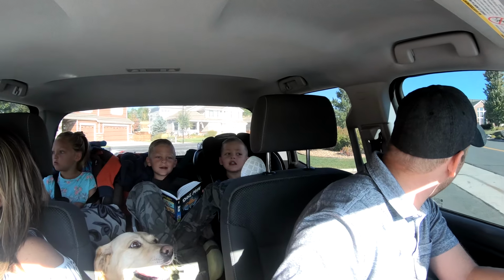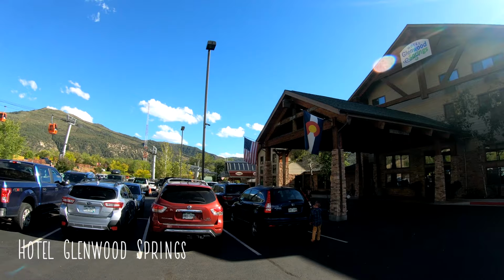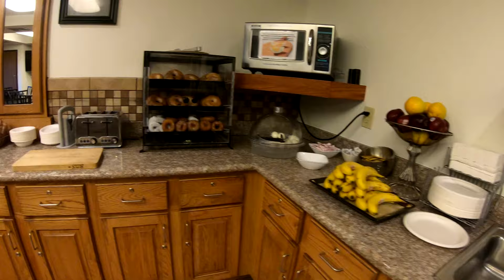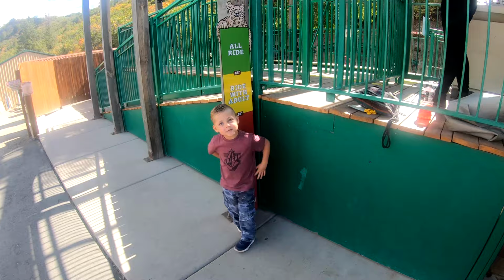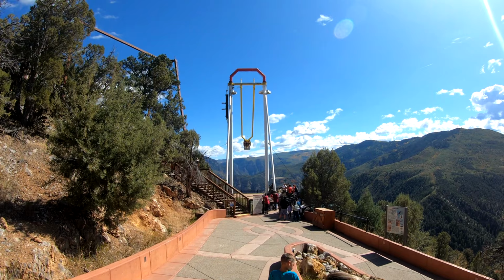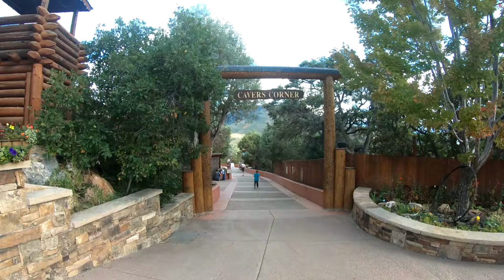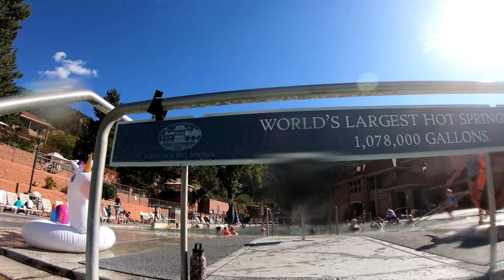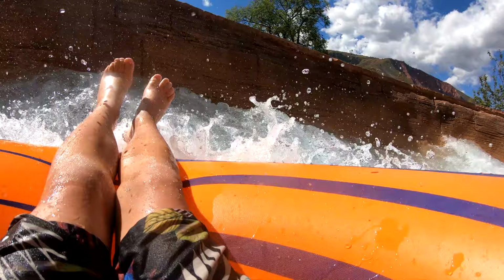Glenwood Springs Colorado Weekend Family Vacation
Every fall, our family spends an incredible weekend in Glenwood Springs, CO.  This year, The Hotel Glenwood Springs was our launching pad for our family vacation as we spent a day at the Glenwood Caverns Adventure Park as well as a day at the Glenwood Hot Spring Pool.  Just a short drive from Denver, an annual trip to Glenwood has quickly become a family tradition.

0:00 Introduction
0:19 Downtown Glenwood Springs
1:39 Hotel Glenwood Springs
3:48 Glenwood Caverns Adventure Park
9:41 Glenwood Hot Springs Pool

We highlight all of our posts in ONE weekly email. YouTube, Instagram, Twitter, our blog, Facebook. All straight to your inbox!

// FILMING GEAR